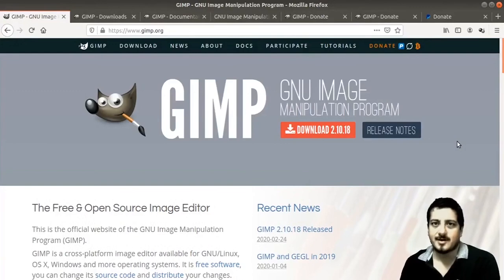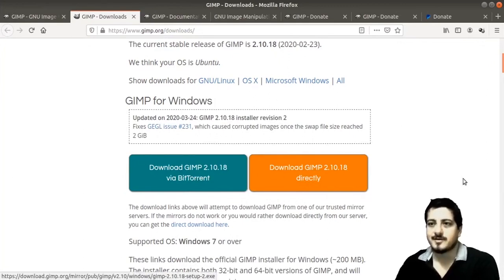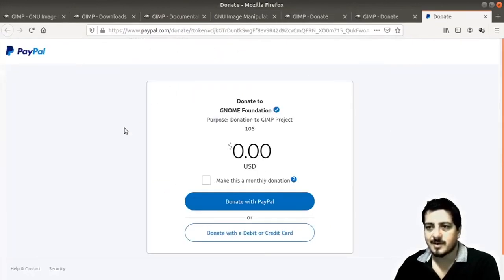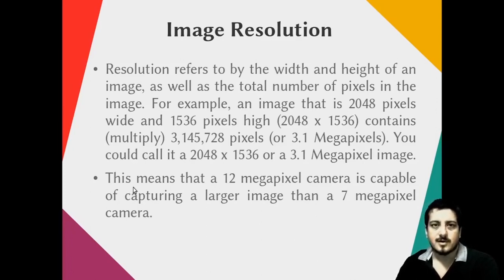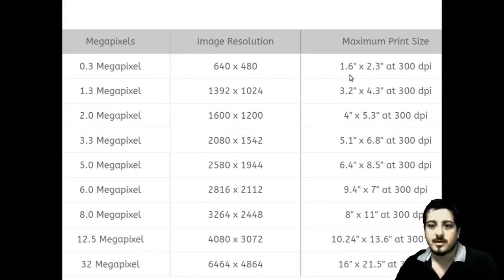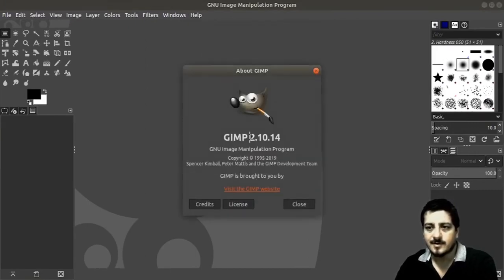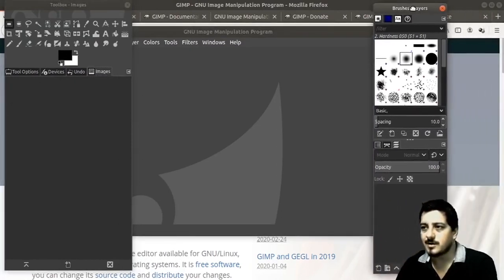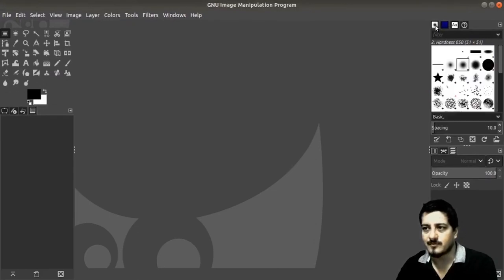Part 01 GIMP Introduction by Anupam Pal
Introduction to GIMP